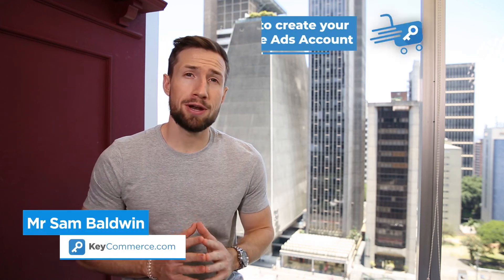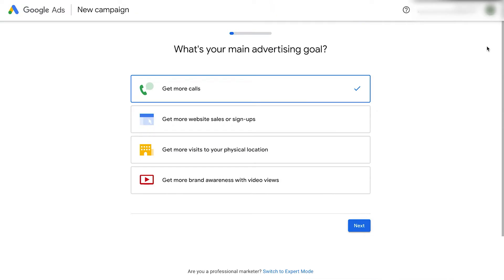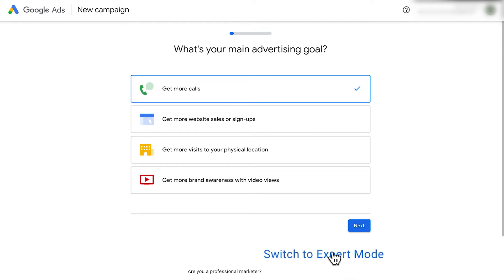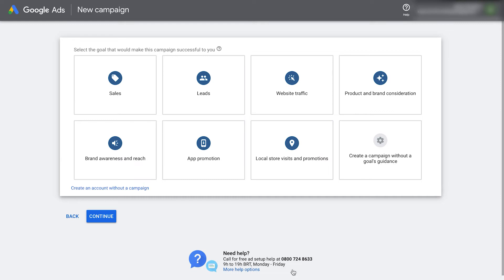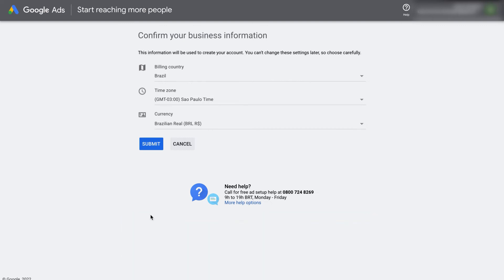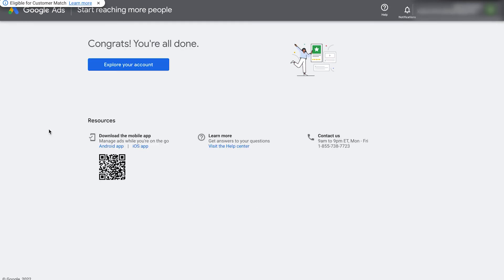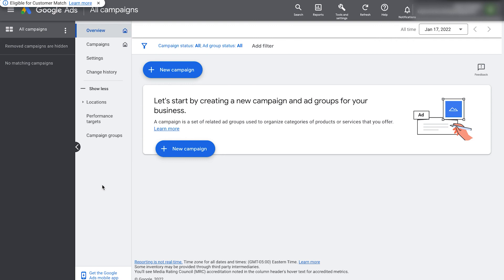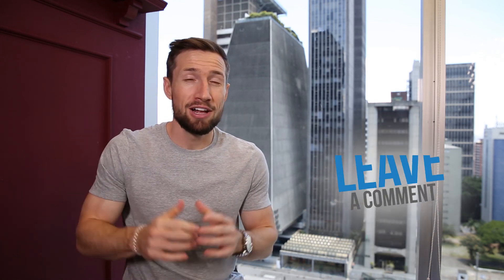Google Ads Account Setup in Less than 3 Minutes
00:00 Introduction
00:12 Go to ads.google.com
00:54 Switch to expert mode
01:19 Click "Create an account without a campaign"
02:24 Explore your account

In this video, learn how to set up a Google Ads account in less than 3 minutes. I’ll walk you through it step-by-step and by the end of this video, you’ll have your Google Ads account ready to start advertising on the Google network.

2.  Sign in with your Gmail or Gsuite account.
3. Click  “Switch to expert mode”.
4. On the next page, click “Create an account without a campaign.”
5. Enter your business information. Then click Continue.
7. Add in your credit card details.
8. Set up billing later by clicking “Create an account without setting up billing”.
9. Click “Explore Your Account” to reach the Google Ads dashboard.

And that’s it! You’ve successfully created your Google Ads account.

The next thing you need to do is set up your conversion tracking. I have a full video showing you how to set up your conversion tracking.

Resources:
🎥 How to set up Conversion Tracking with Google Analytics for Shopify and Google Ads ➤